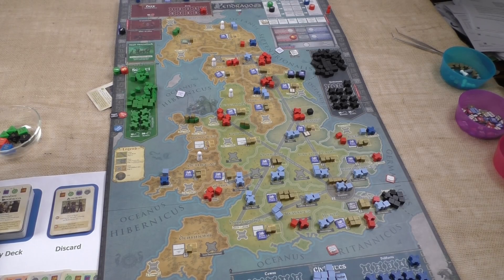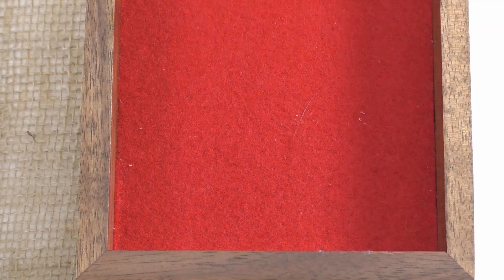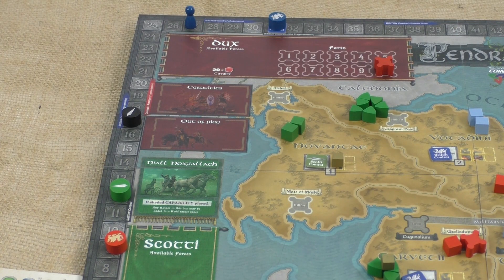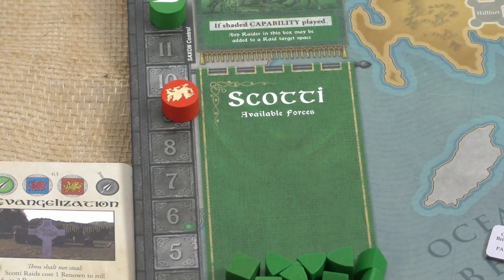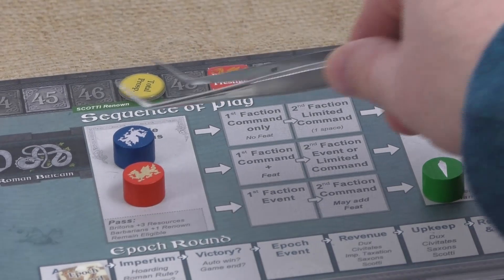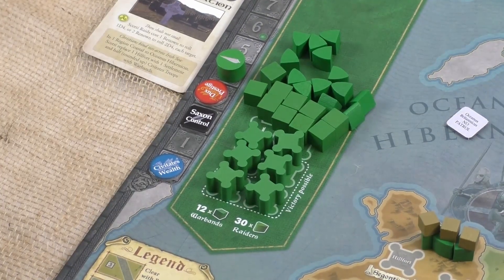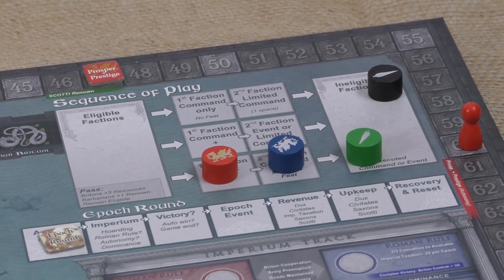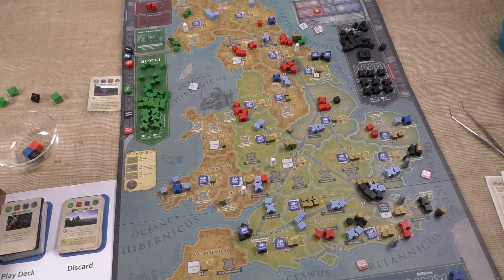Pendragon: The Fall of Roman Britain -- V.5 -- Cards 12-16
I'm pleased to bring you the newest installment of one of my favorite systems; Pendragon of the COIN Series, published by GMT Games.  Special thanks to designer Marc Gouyon-Rety for his permission to make these videos.  I hope I do the game justice.

Please join me as I do my best to conquer this complex game and beat back the Scotti and Saxon infidels.  I encourage you to correct my mistakes and point out more optimal play, as I hope this series will be a positive learning experience for all viewers.  Thank you for your support.  Redboot